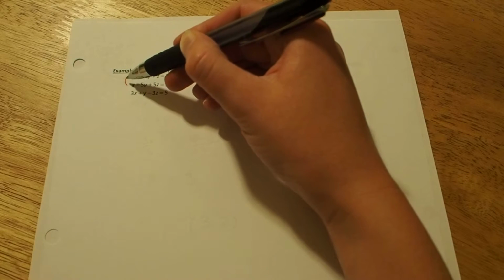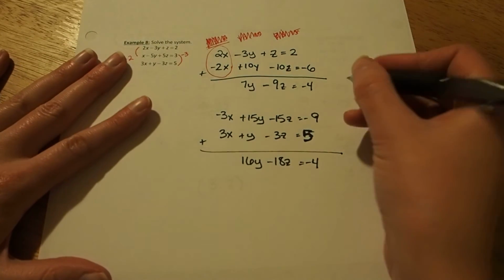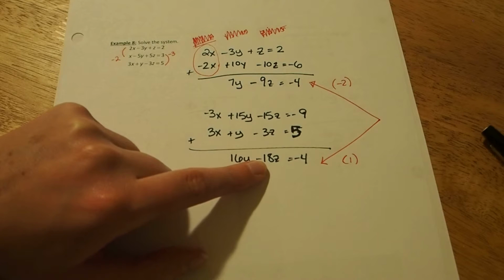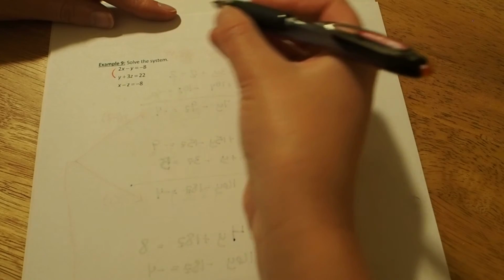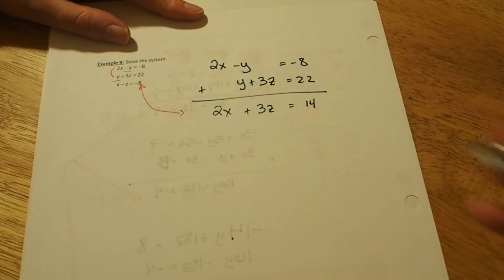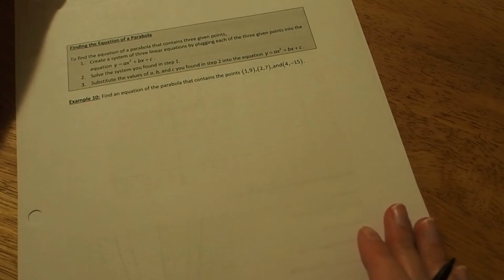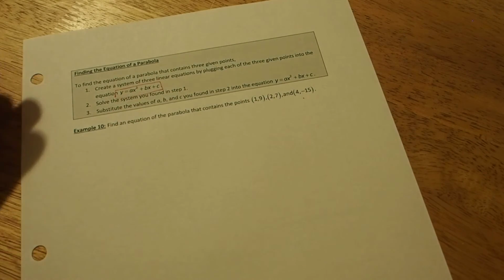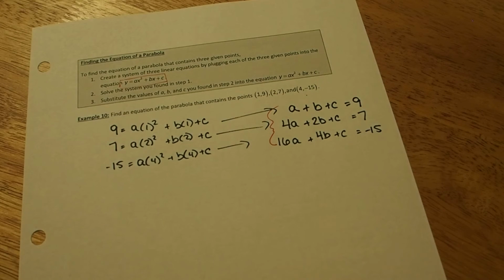MAT 039 3.1 C - Finding Quadratic Models, Modeling with Quadratic Functions